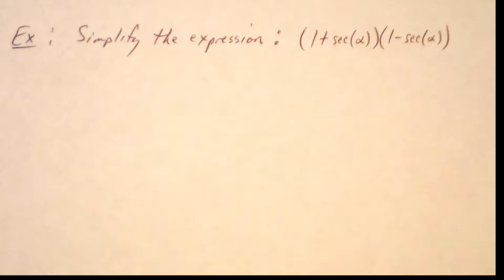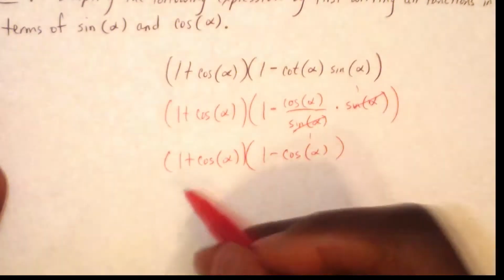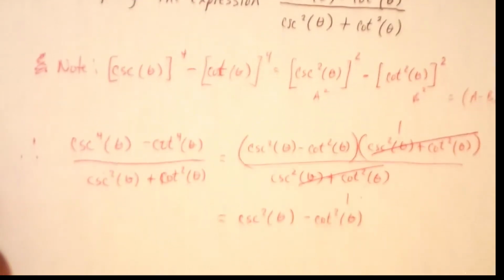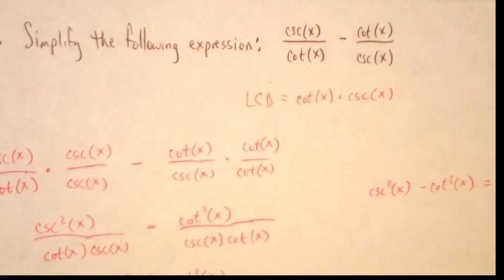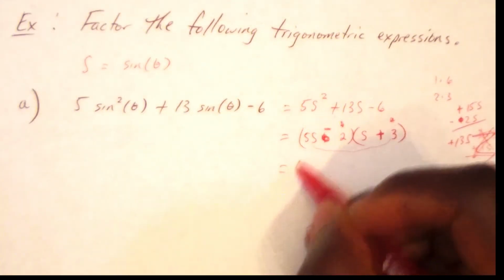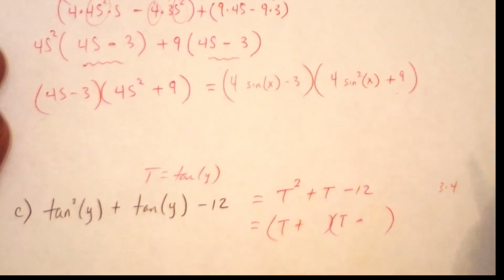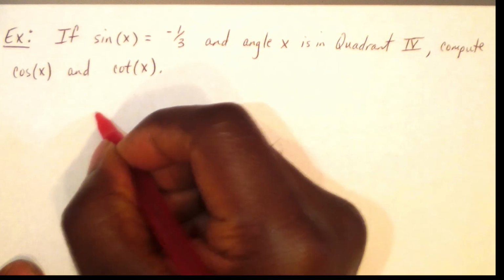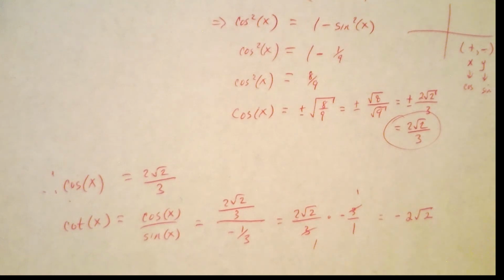Simplify Trigonometric Identities (via Multiplying and Factoring)